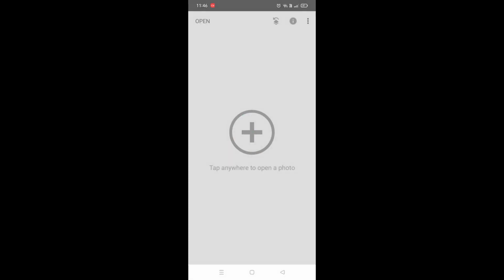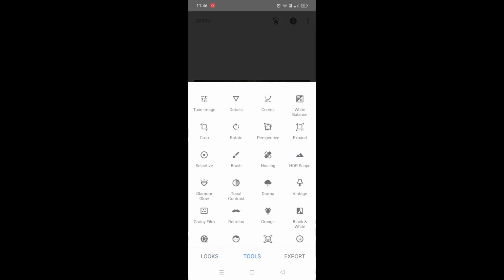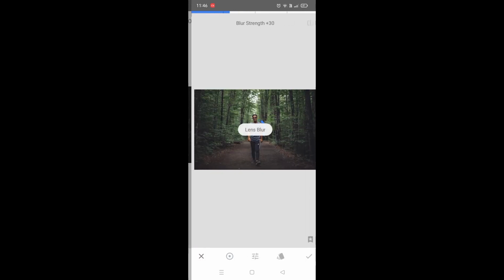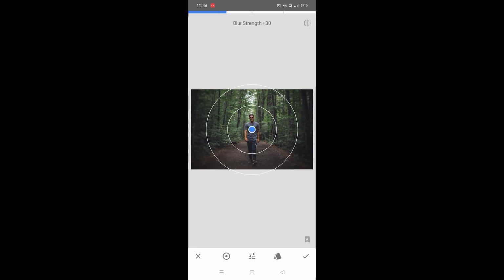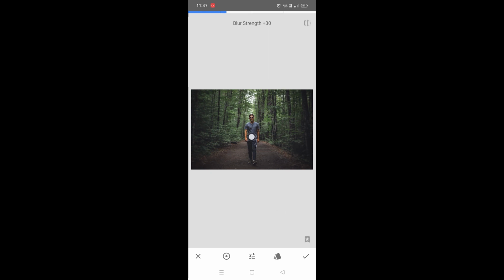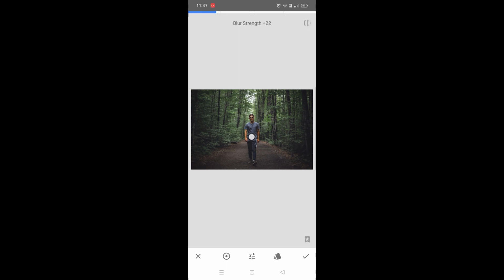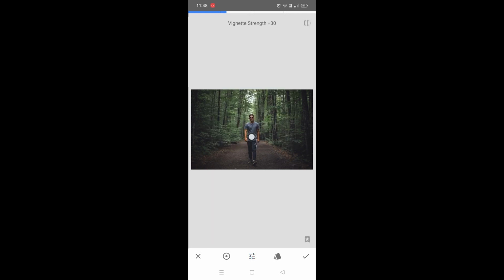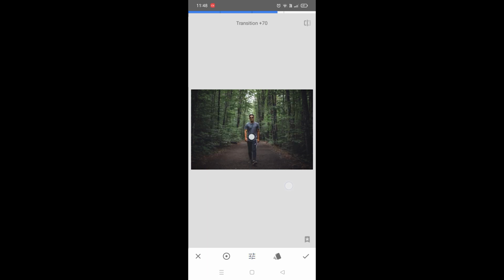How To Blur Background on Snapseed (2023)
If you are looking for a video about how to blur background on snapseed, here it is!
In this video I will show you how to blur background on snapseed. Be sure to watch the video to the very end.
You will learn how to blur background on snapseed in this video.